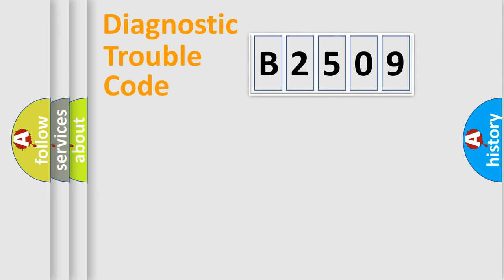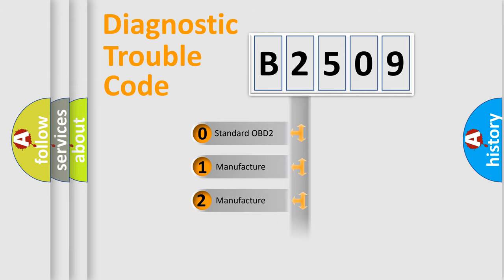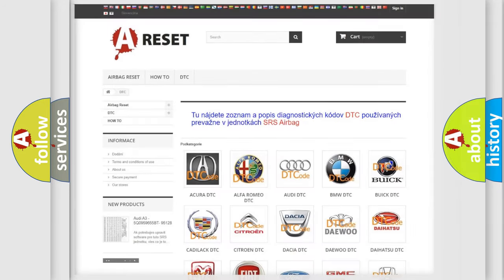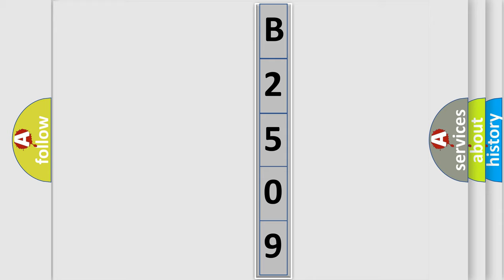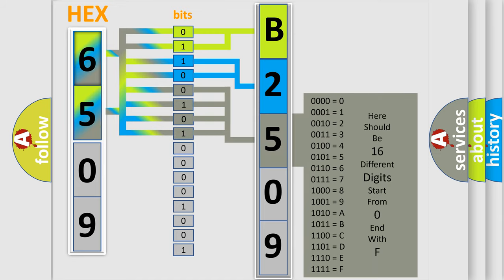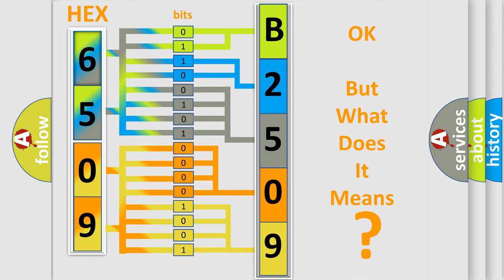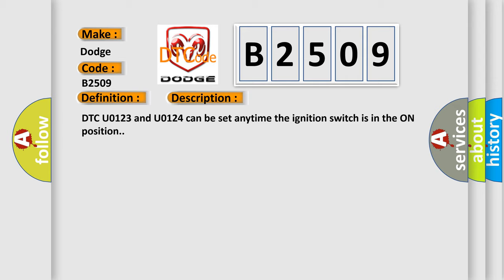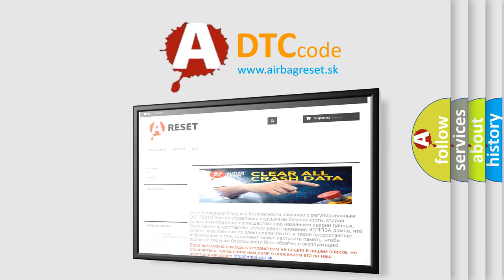DTC Dodge B2509 Short Explanation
Contents:
0:21 Basic DTC analysis according to OBD2 protocol standard.
1:48 Insight into programming
2:58 A diagnostically understandable description of the Diagnostic Trouble Code
3:05 Basic error definition

Make:
Dodge
Code:
B2509
Definition:
Yaw Rate Circuit Malfunction
Description:
DTC U0123 and U0124 can be set anytime the ignition switch is in the ON position.
Cause:
Thoroughly inspect the wiring and the connectors.An incomplete inspection of the wiring and the connectors may result in a misdiagnosis,causing a part replacement with the reappearance of the malfunction.The following are possible causes of the malfunc